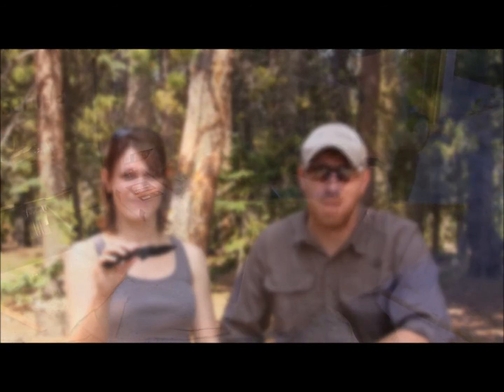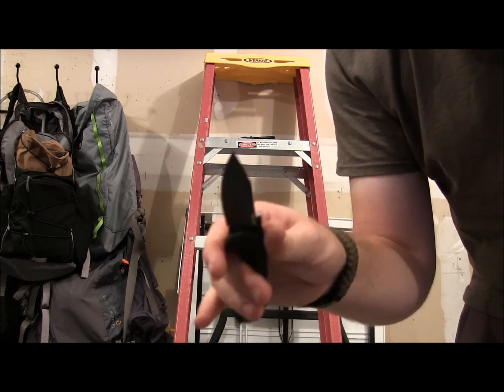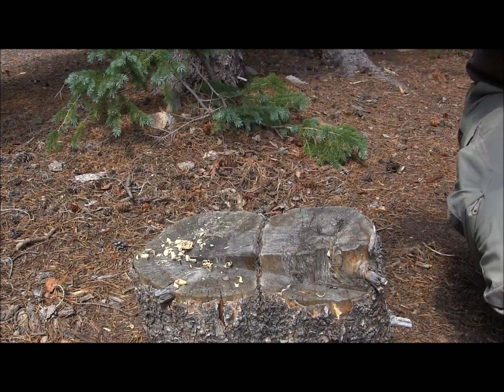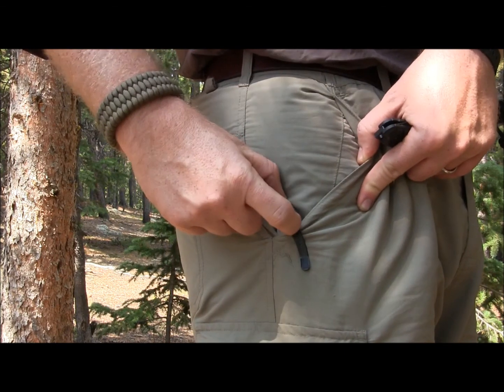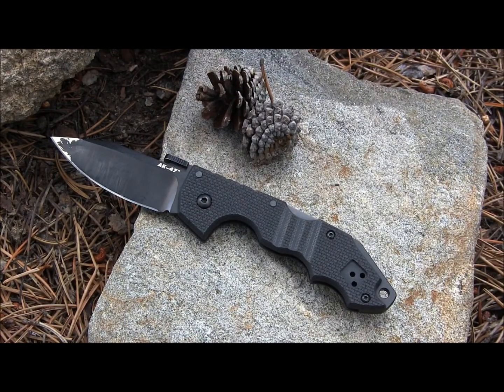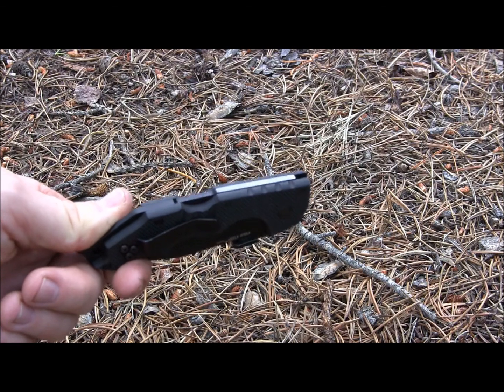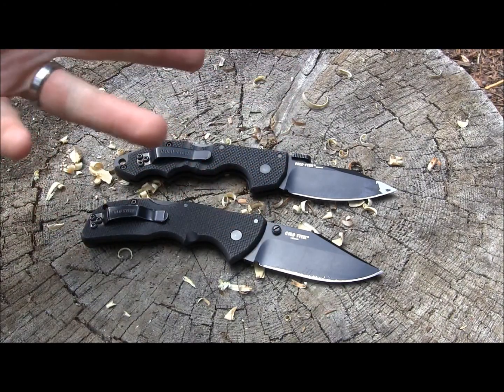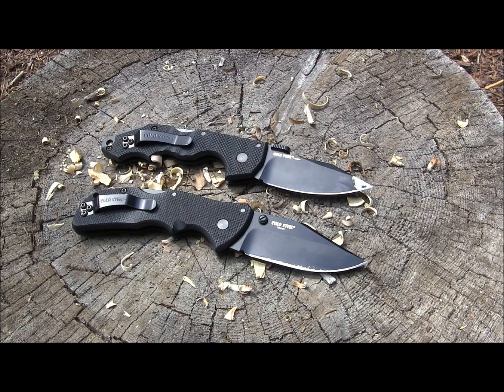Cold Steel Mini AK-47: Strong but No Fun